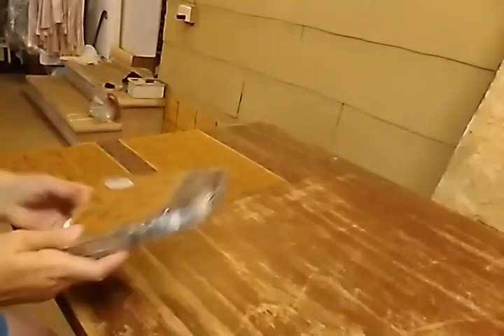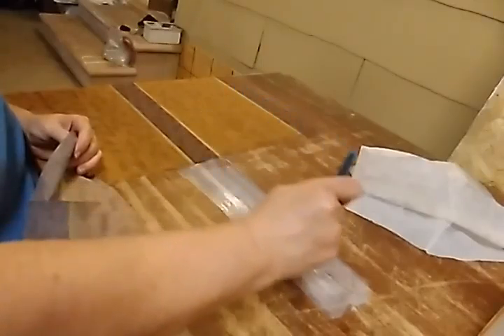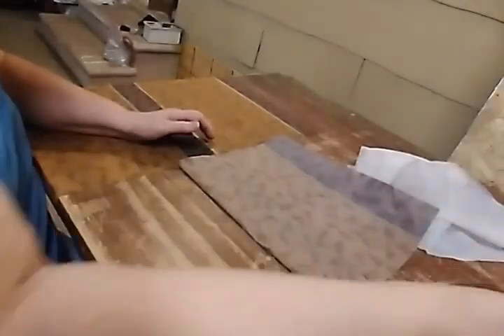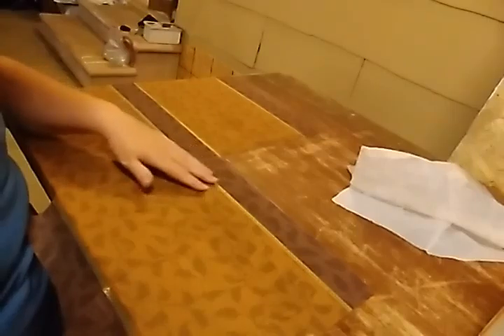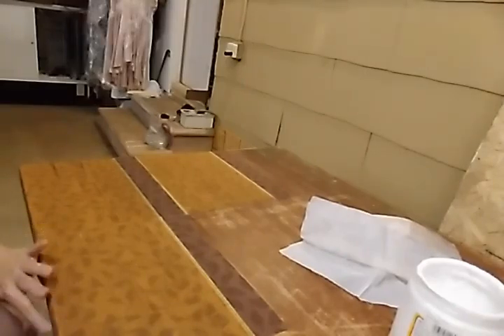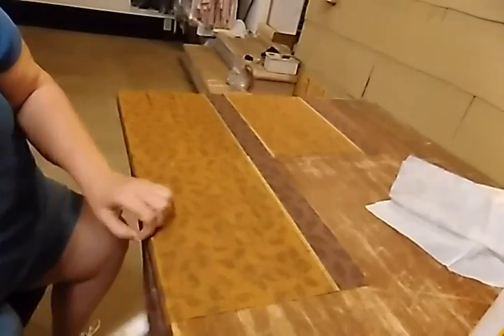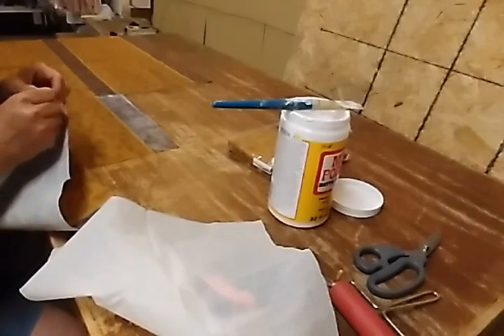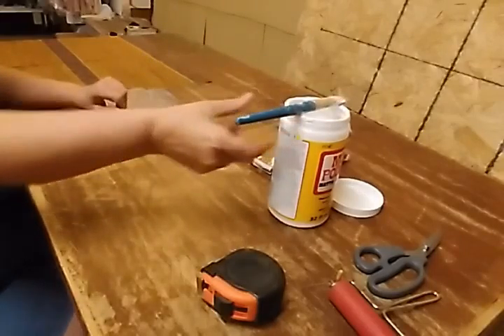Table Napkin Decoupage & A Peek at My Shop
I found an old table from probably the 1960s that came out of a school. The top of it  needs painting or something so I decided to decoupage it with  napkins. Then while I was working I decided to show you a little bit of my shop, which is in terrible disarray at the moment, but under construction. I watched the video and I look terrible but decided to upload it anyway!